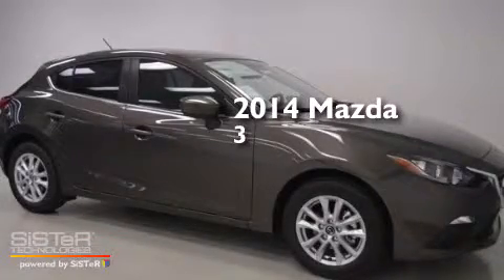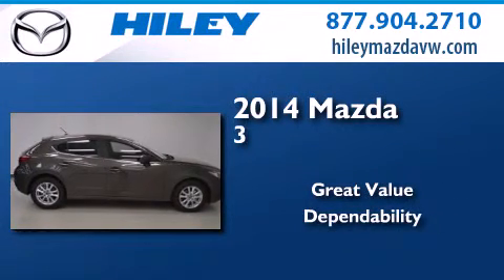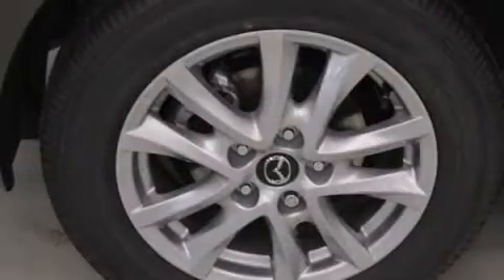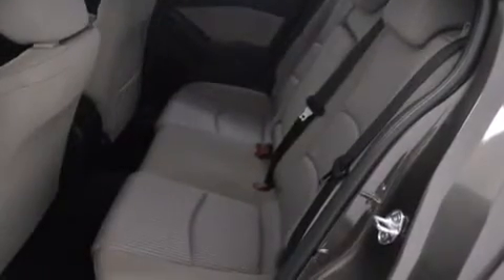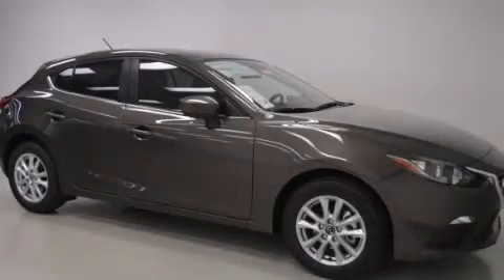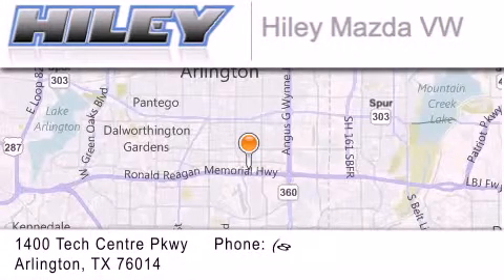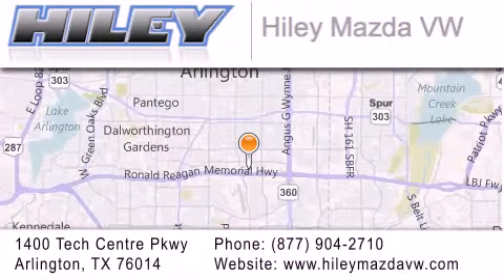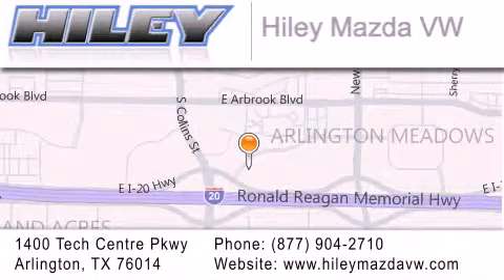2014 Mazda Mazda3 Arlington TX 76094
We have been honored to serve the Arlington TX area , we promise that your experience at our dealership will exceed your expectations ! Year : 2014 Make : Mazda Model : Mazda3 Engine : 2 4 cyl. Exterior : Titanium Flash Mica Miles : 15 Stock : M51559 Hiley Mazda Volkswagen (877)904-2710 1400 Tech Centre Parkway Arlington , TX 76014